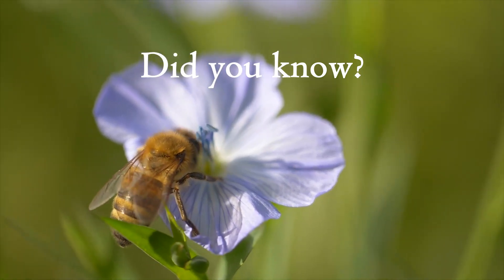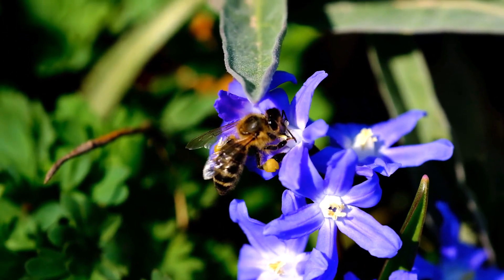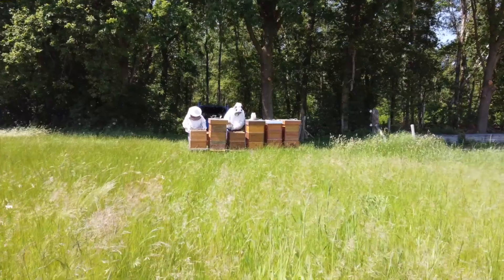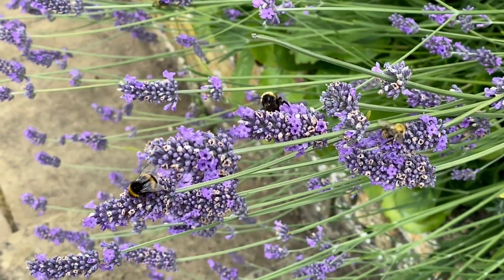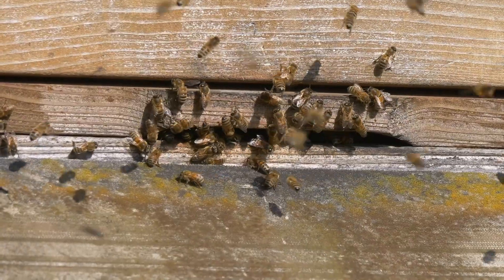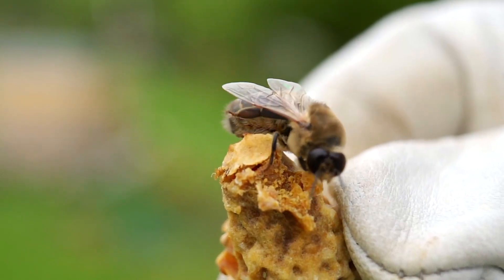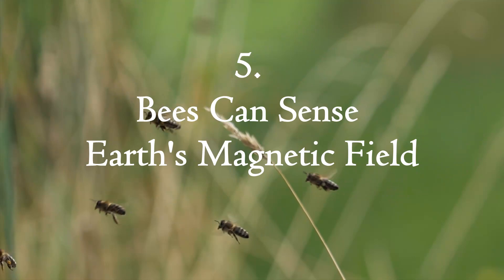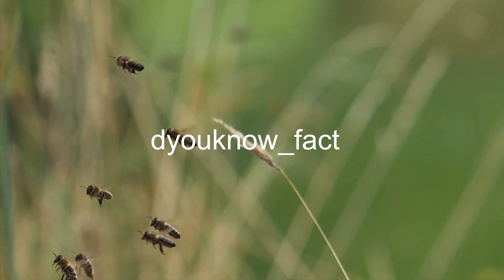Amazing facts about bees.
Amazing facts about bees you probably didn't know.